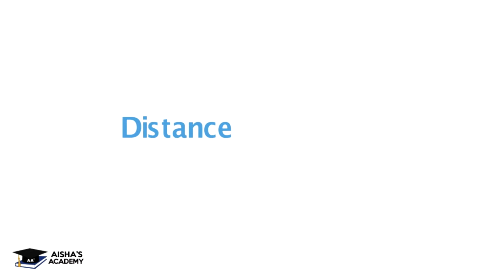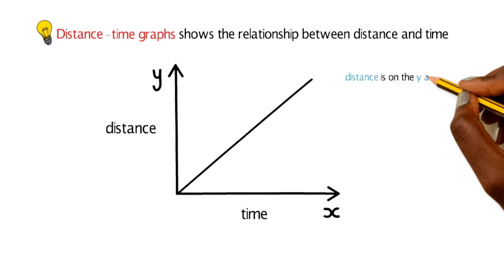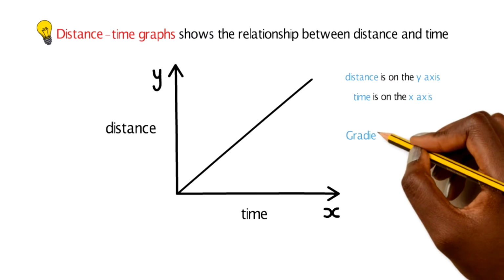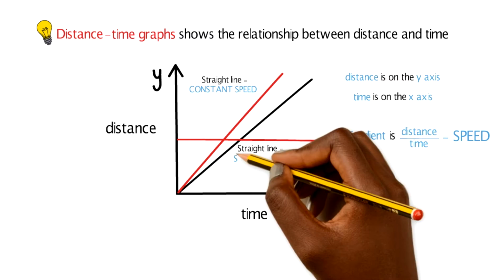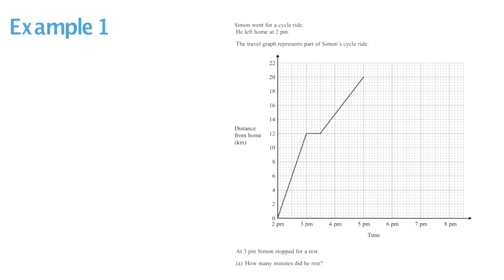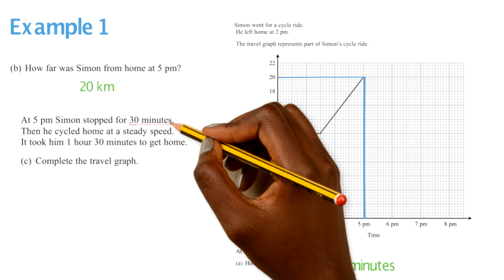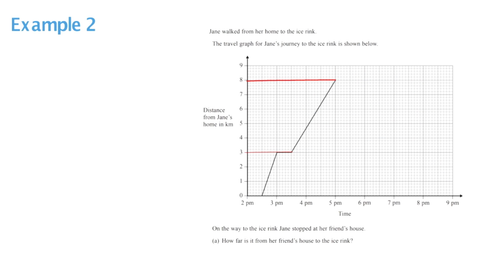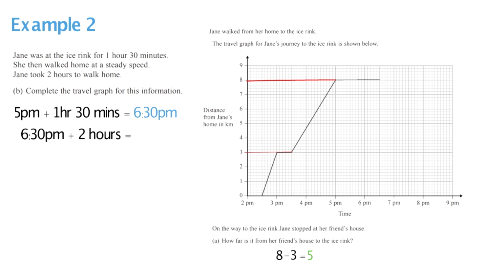DISTANCE-TIME | GCSE MATHS 9-1 | EDEXCEL, AQA, CIE, OCR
This video is about distance-time and includes:

00:28 Distance-time graphs explanation
01:40 Practice Questions